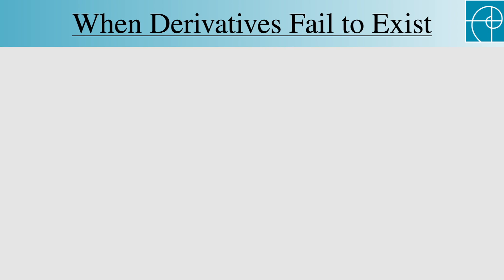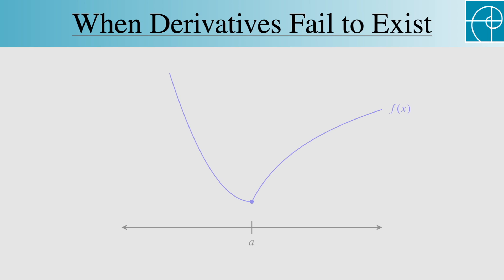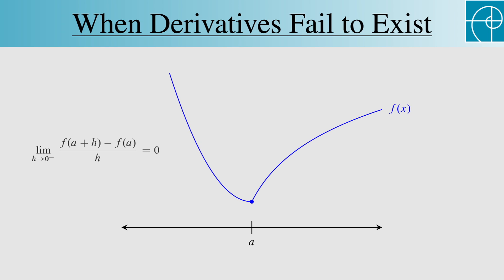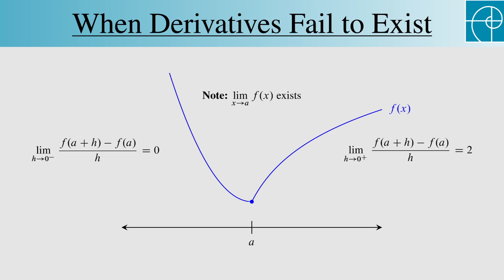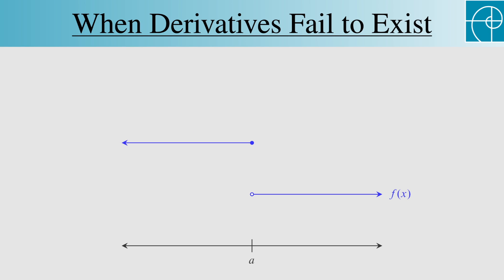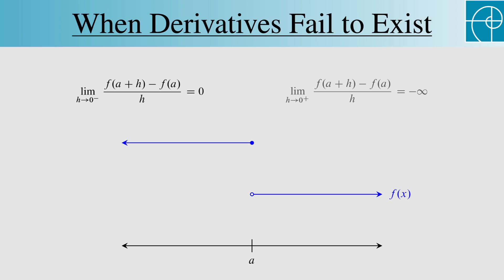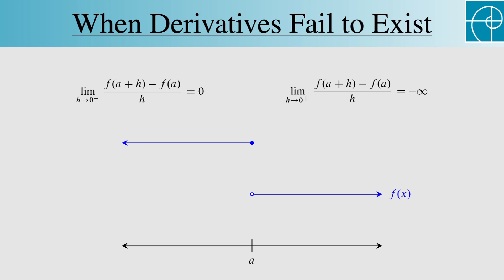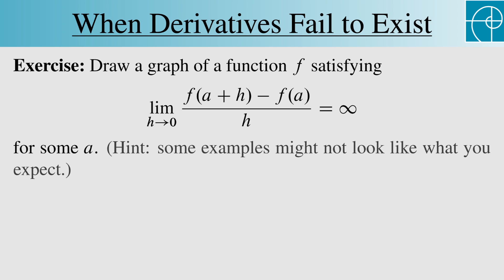When Derivatives Fail to Exist